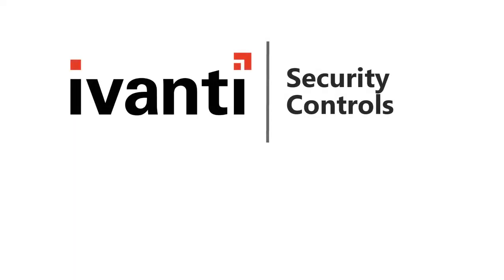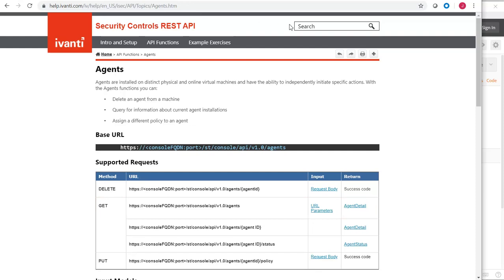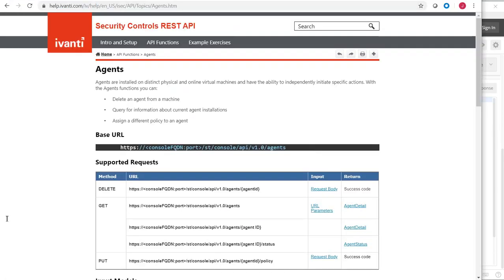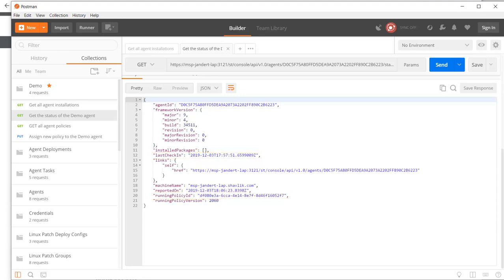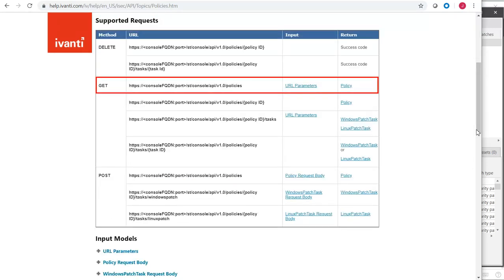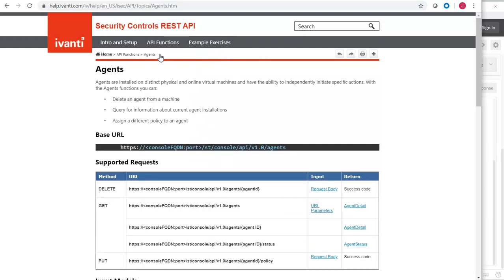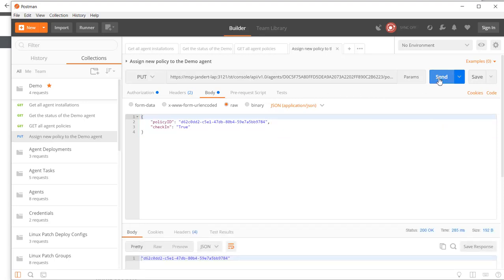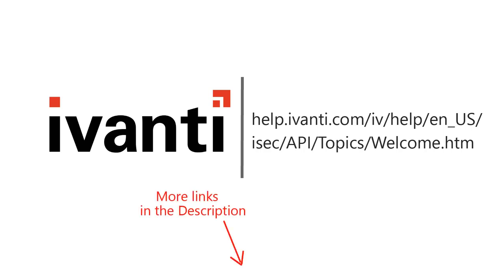Security Controls: REST API Agent Demo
Demonstrates how to submit several Agent REST API requests. It shows how to use the REST API Help to locate format information, and it uses Postman to submit the requests and view the output.
Related links:
- REST API Help: